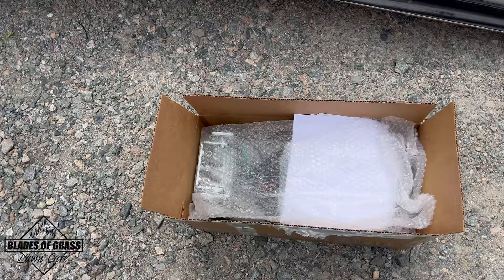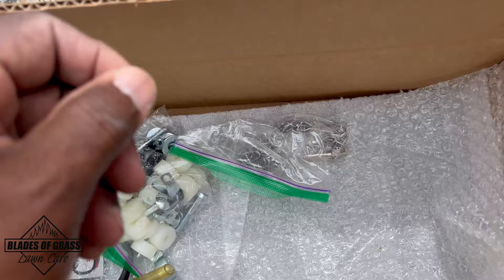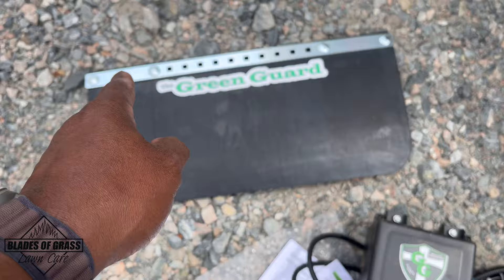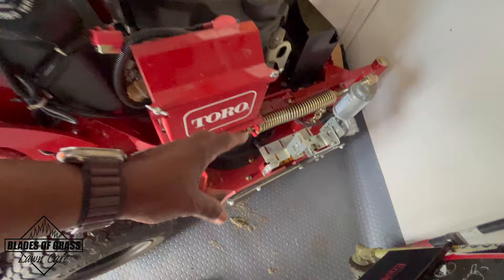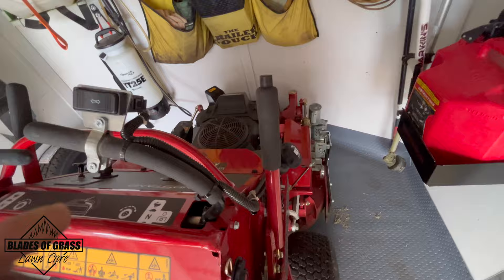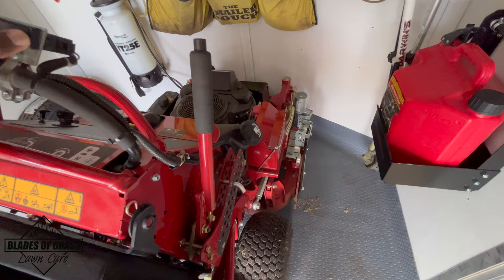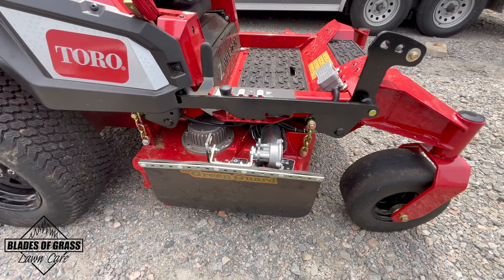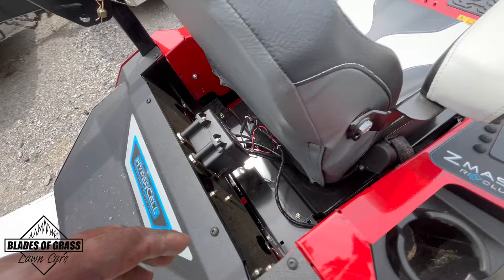New in 2024! Green Guard Chute Blocker: #1 Must-Have Mower Accessory? (Review & Test)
"BLADES10" $10 OFF!

use BLADES10 as your password!

"BLADES10" $10 OFF!

Do you want To Send Us A Product Or Equipment To showcase/ review?